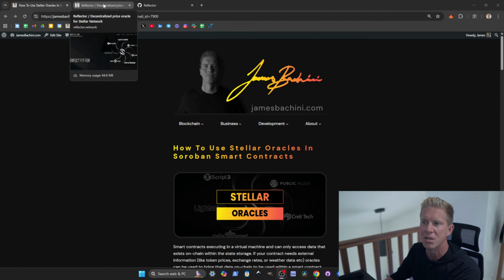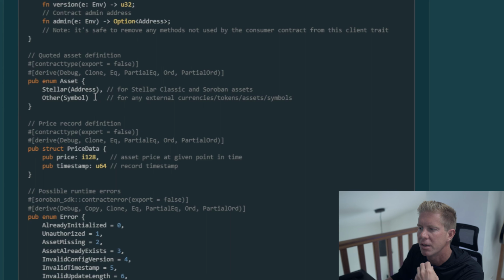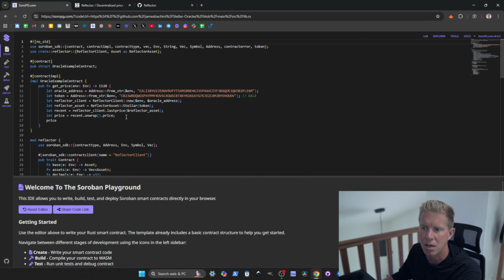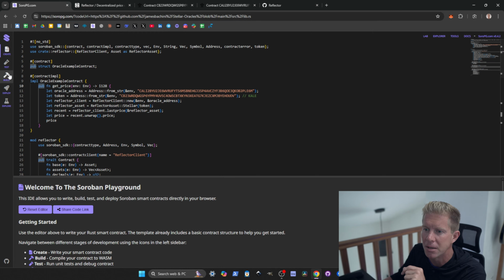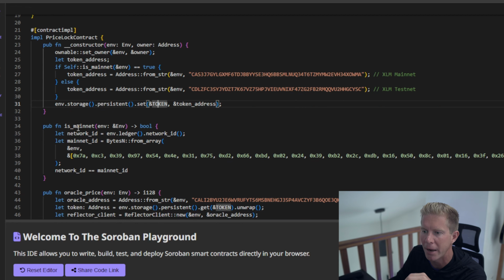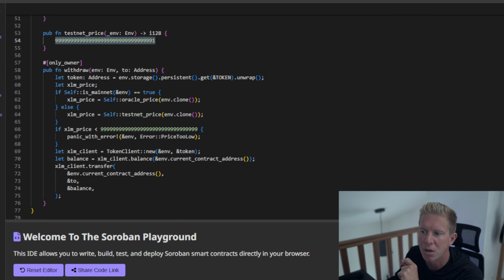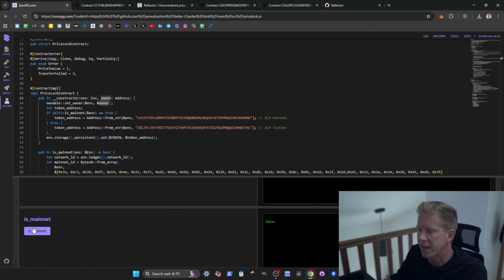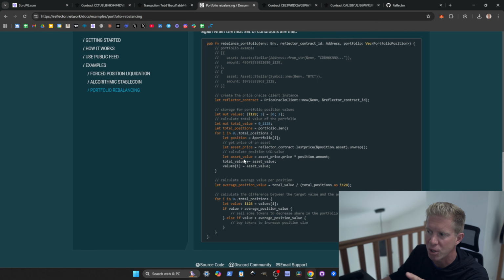How To Get Live Prices Using An Oracle In Soroban Smart Contracts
👆 Full Tutorial 👆